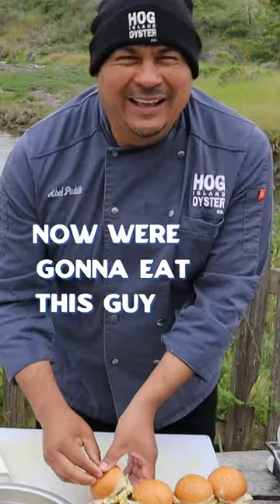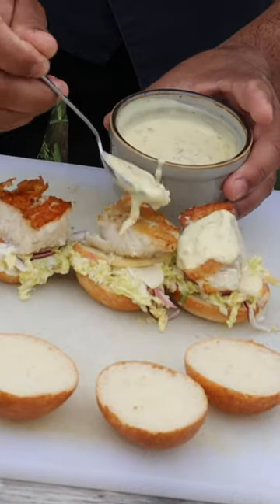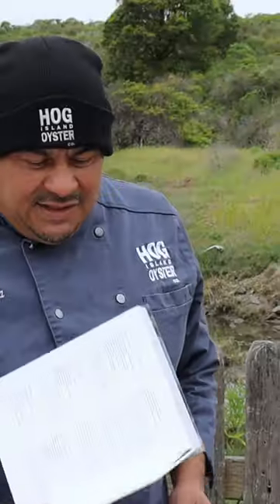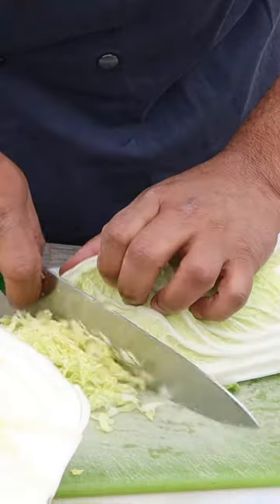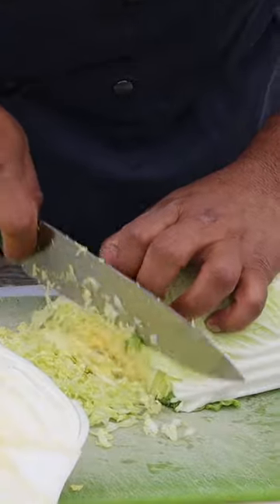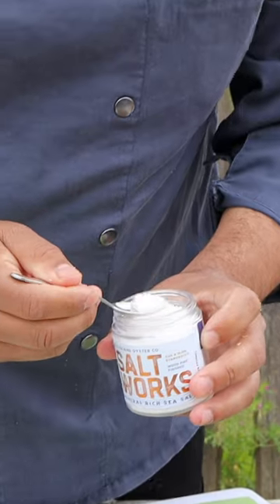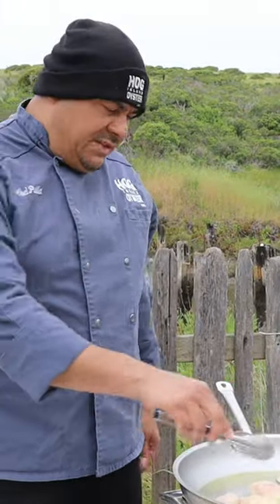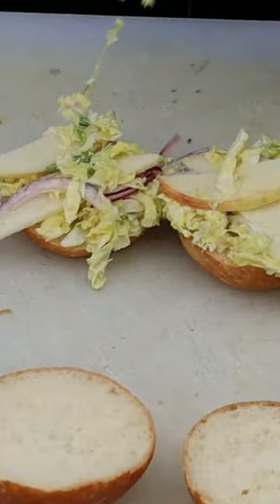Lingcod Sliders with Napa Cabbage-Apple Slaw | SHORTS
Hog Island SF's Head Chef, Abel, shares his Lingcod Slider recipe from our new cookbook (dropping 5/23) The Hog Island Book of Fish + Seafood.